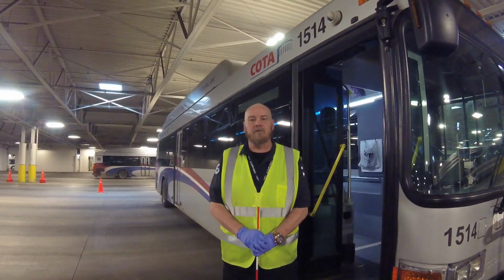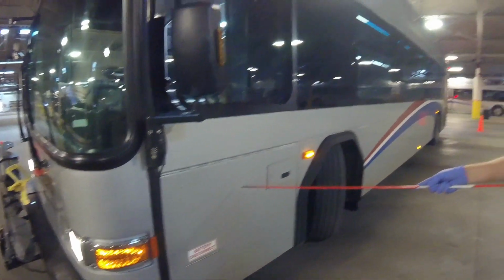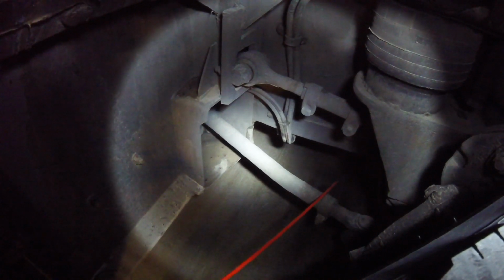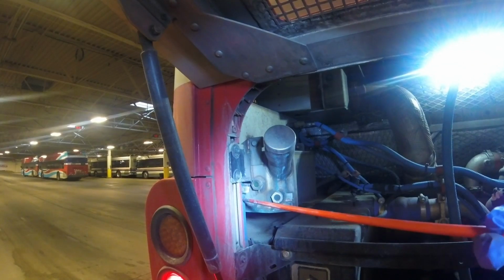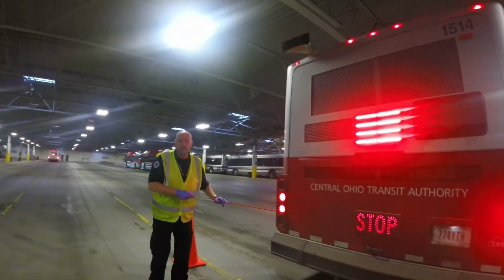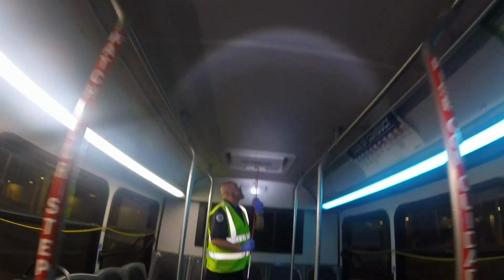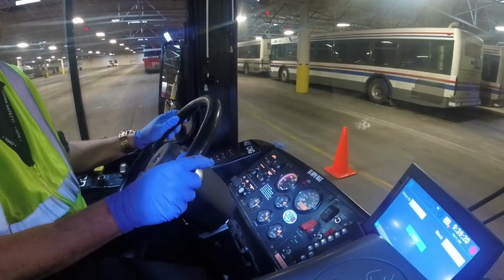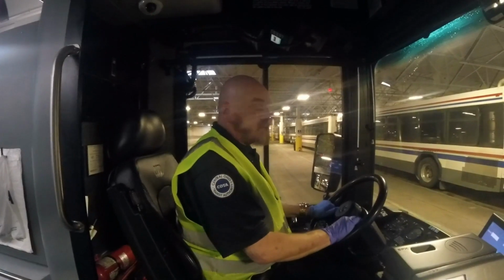Pre Trip 2020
Entire Pre Trip CNG BUS